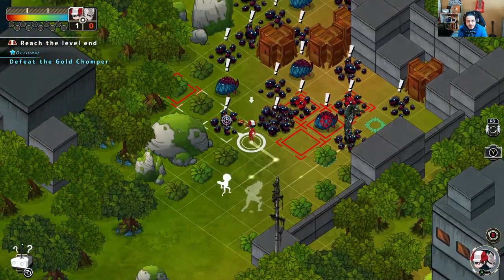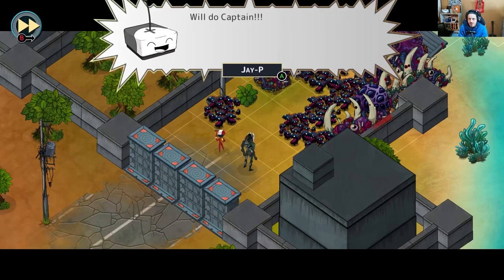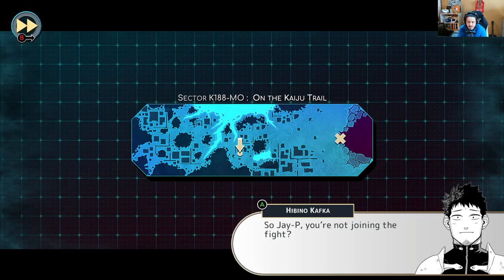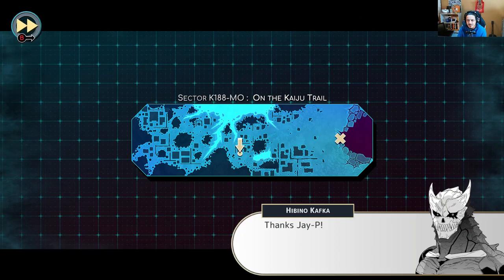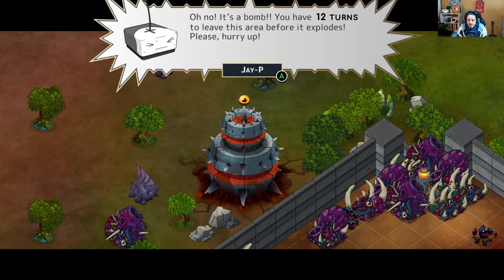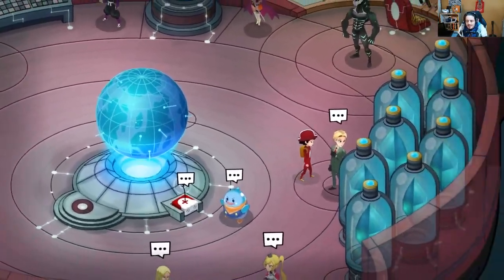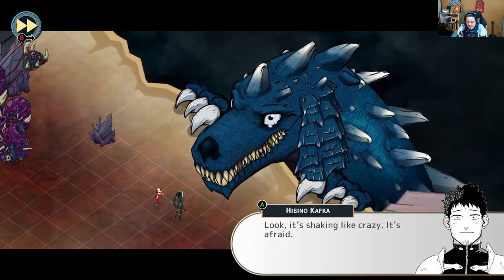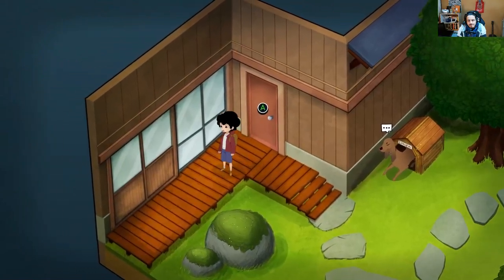Let'sPlay With The devs (EN) 🚀 CAPTAIN VELVET METEOR 🚀 Ep.2 🦖 Kaiju n8 🦖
Today we play Captain Velvet Meteor with Rinaldo !
The Adventure begins with Hibino Kafka from the manga Kaiju n8

🙏 Join us !